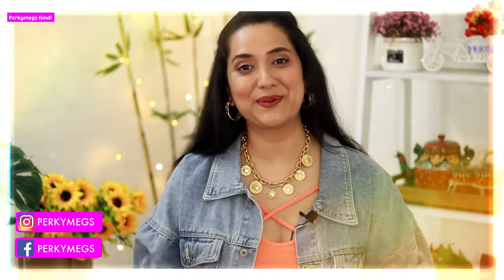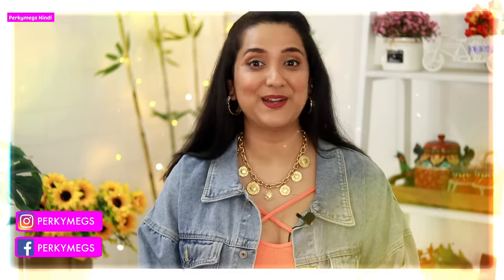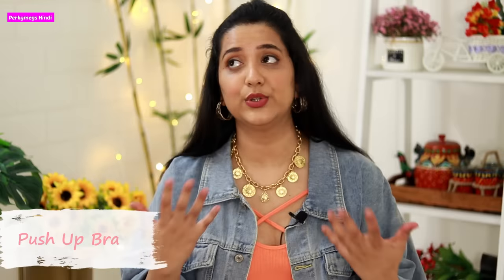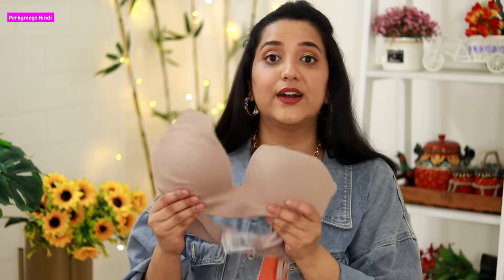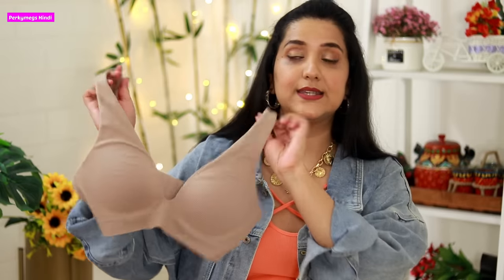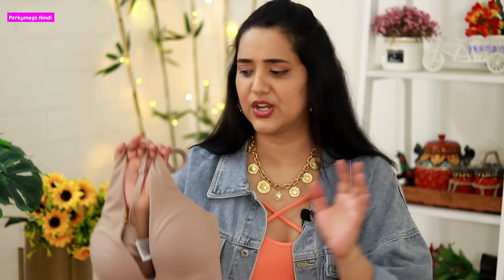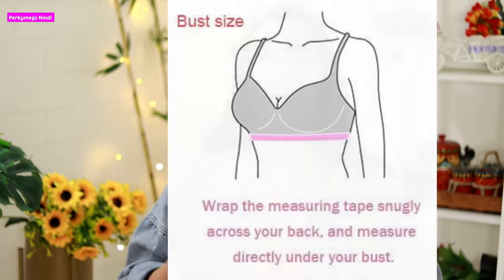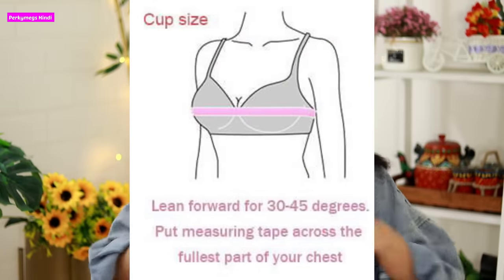Right Bra for Sagging Breast | Right Size, Do's & Don'ts MommyTalk | Perkymegs Hindi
Hi guys we all mothers go through the sagging breast problem after baby and I have been struggling for a while to find the right solution for it. Finally I have found the solution for me and have shared here some tips on the right kind of bra, right size and do's & don'ts as per my experience.